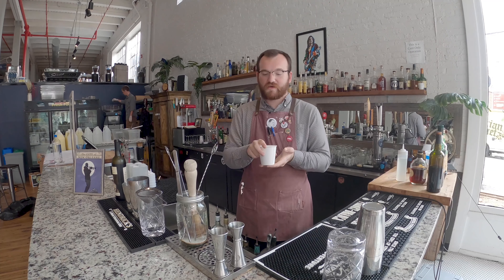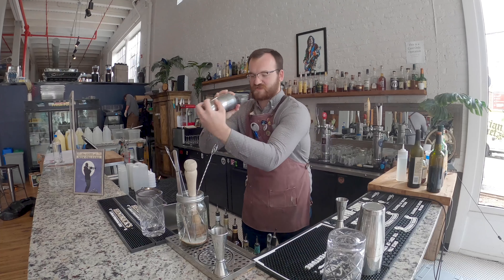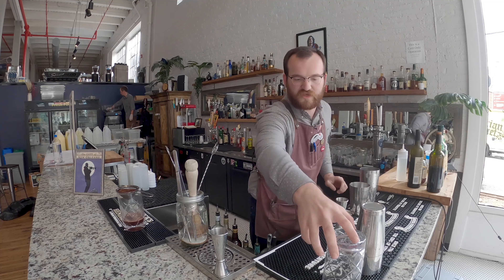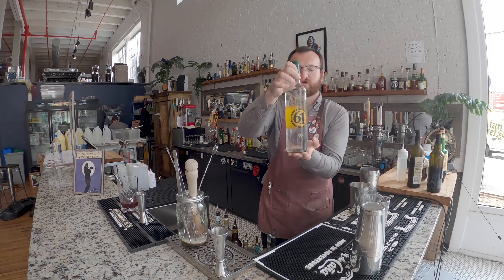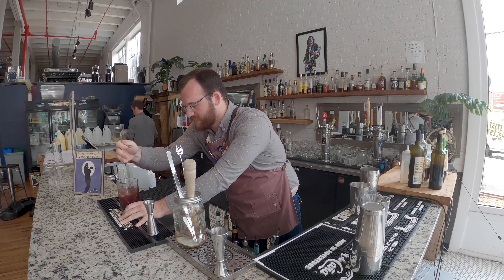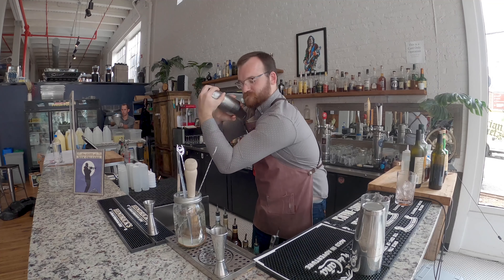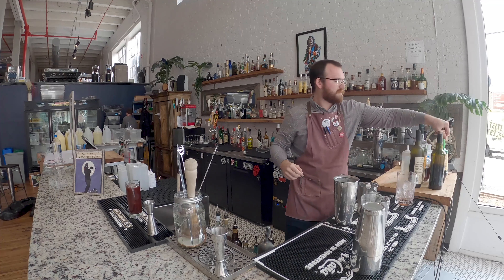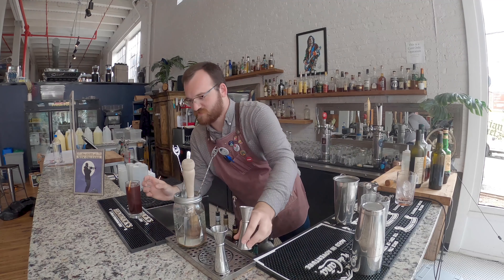Coffee @ Home: The City of New Orleans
What's that saying..."It's 5 o'clock somewhere." Well nowadays, maybe it's 4 or 3 o'clock. Whenever your go-to cocktail time is at the moment, try this coffee-forward beverage from Zack Jennings of Bar 409. The City of New Orleans features the Natural Bali from Dr. Bean's Coffee & Tea Emporium washed with a cabernet. Yes please! So let's take a trip down south to the land of voodoo & jazz in this week's segment in the Coffee @ Home series. As always, tag us in your creations! Grind. Sip. Repeat.